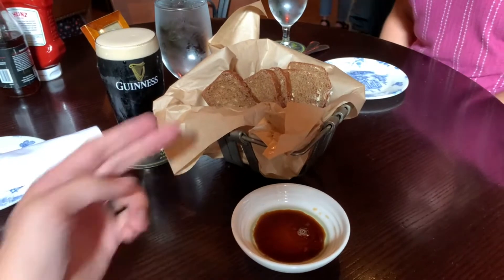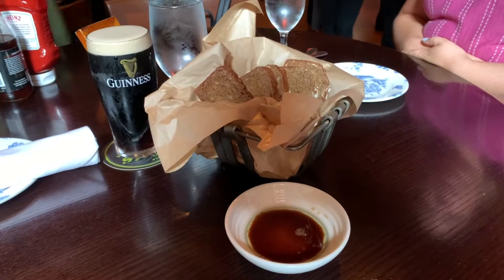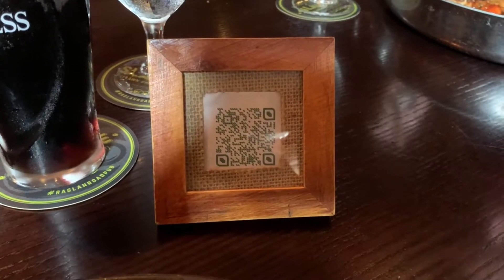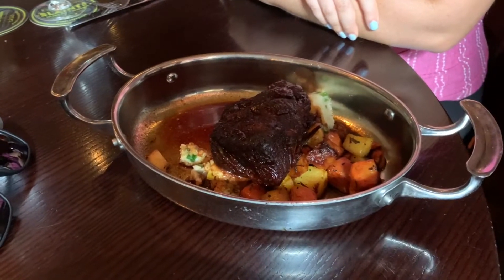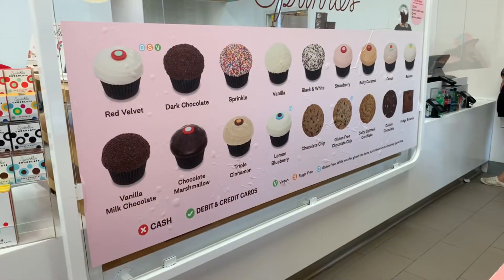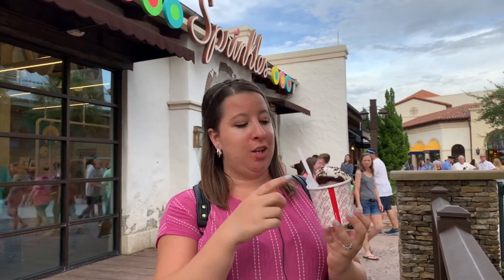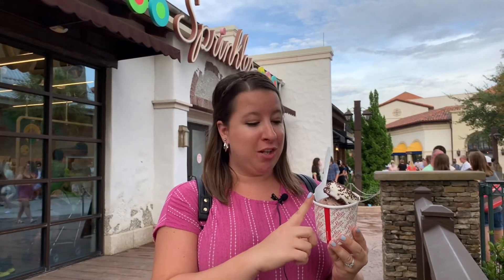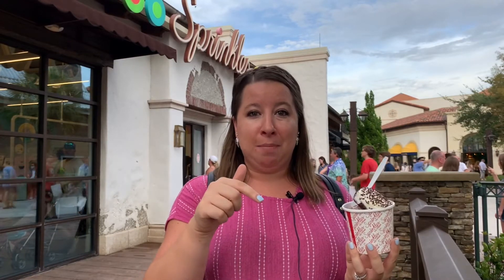Raglan Road at Disney Springs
Join us as we celebrate you at Ragland Road as well as make a pit stop at Sprinkles Cupcakes.